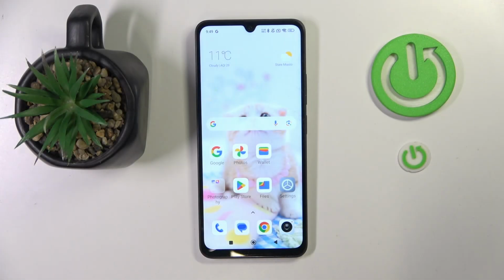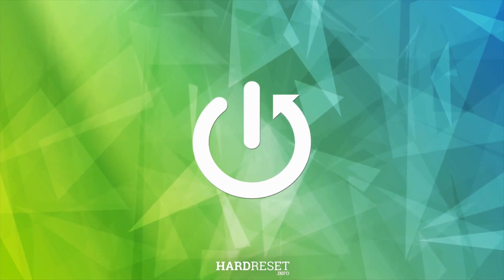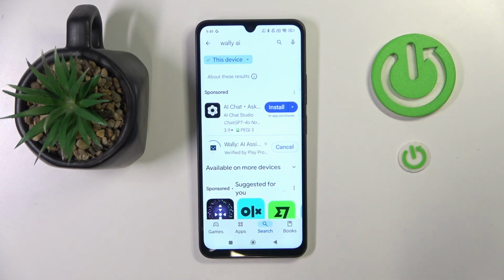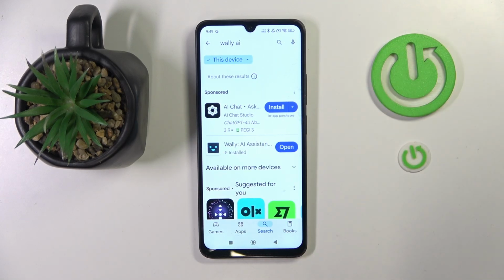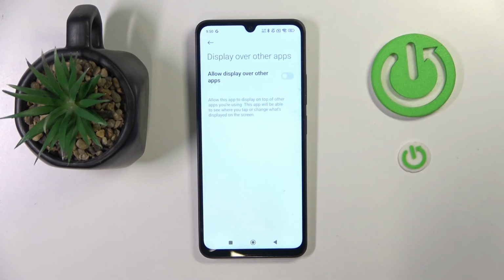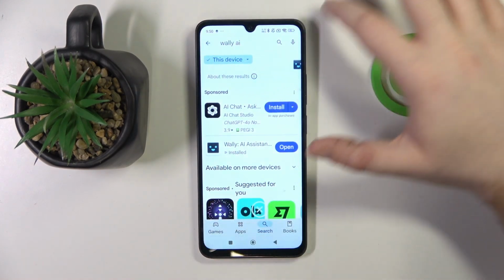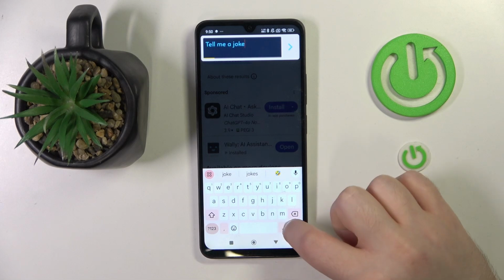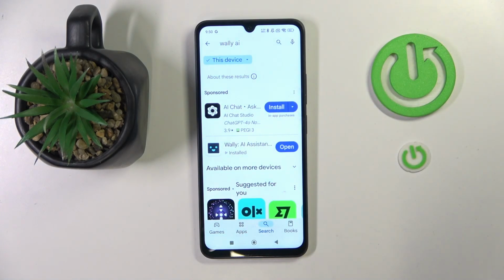How to Install ChatGPT Widget on Redmi A3 Pro | Step-by-Step Guide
In this tutorial, we’ll show you how to install the ChatGPT widget on your Redmi A3 Pro. The ChatGPT widget allows you to access AI-powered assistance directly from your home screen, making it easier to get quick answers and support. We’ll provide a step-by-step guide to help you easily add and customize the ChatGPT widget on your device.

How to install the ChatGPT widget on Redmi A3 Pro?
How to add ChatGPT widget to home screen on Redmi A3 Pro?
How to customize ChatGPT widget on Redmi A3 Pro?